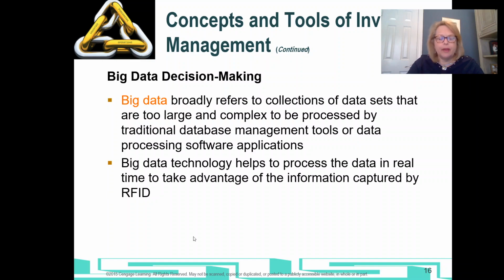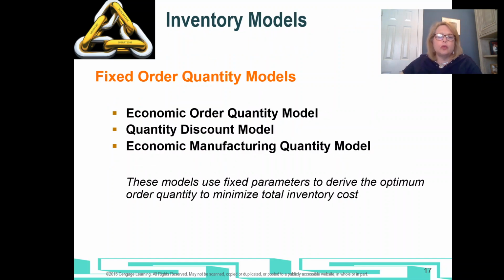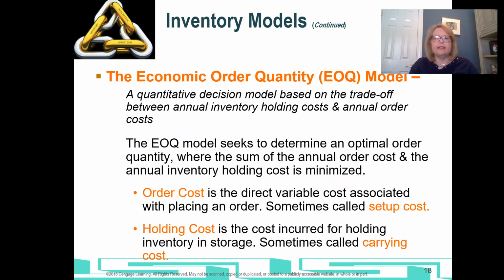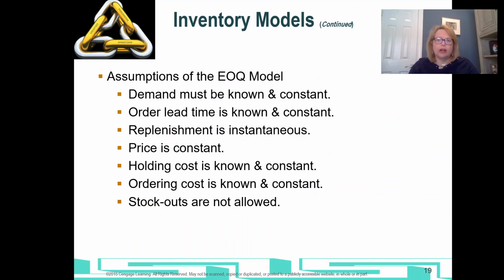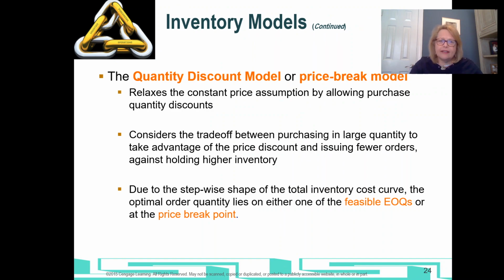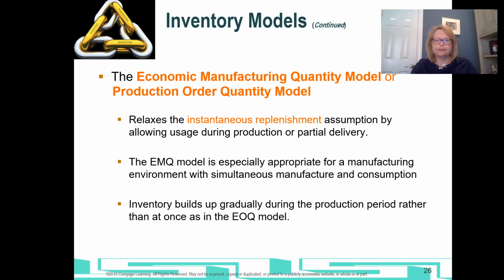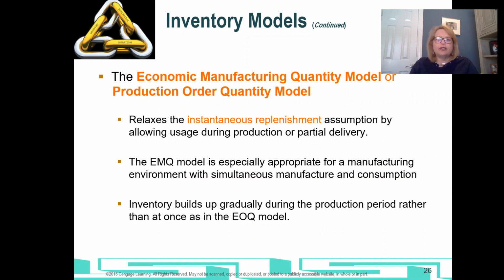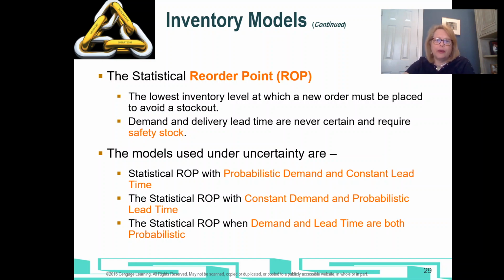GSCM Chapter 7 Part 2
Global Supply Chain Management Chapter 7 Part 2